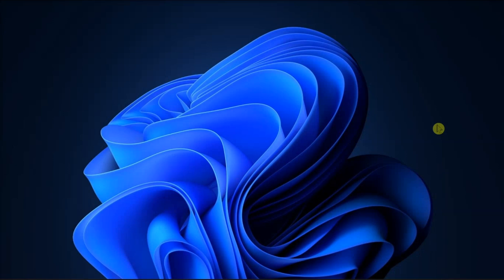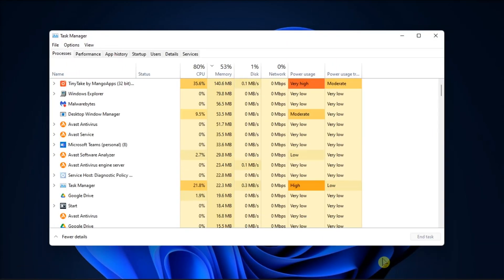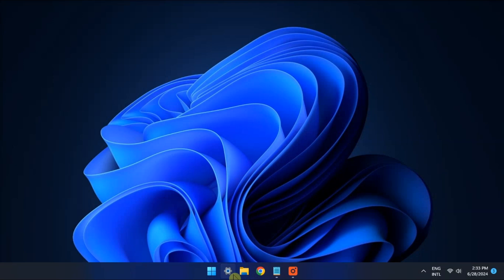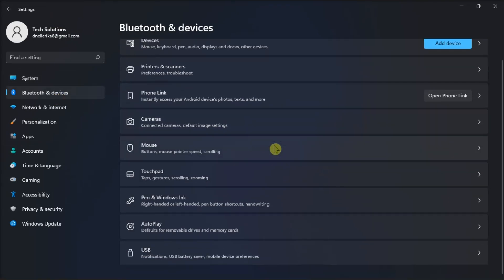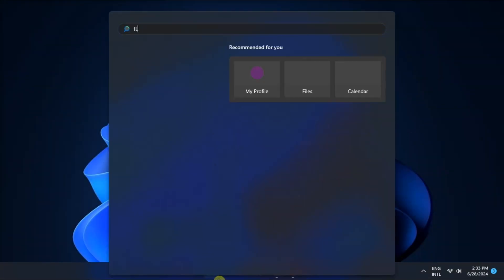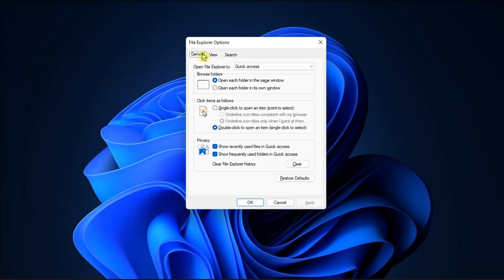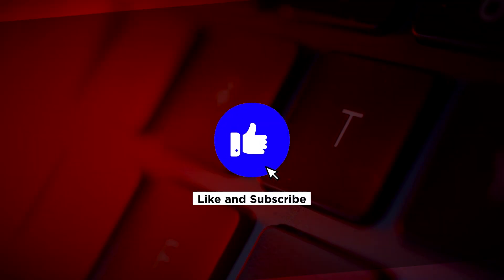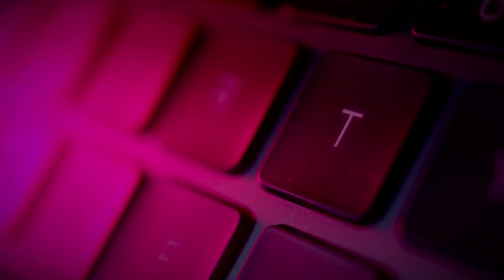[HOW TO FIX] File Explorer Keeps Opening by Itself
Discover how to troubleshoot and fix the issue of File Explorer repeatedly opening by itself on Windows. This tutorial gives you easy instructions to resolve the problem, ensuring stable and uninterrupted use of your computer. Image Attribution: Vecteezy.com